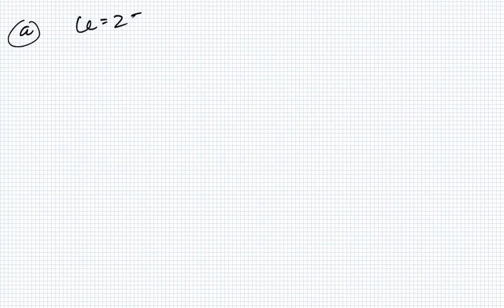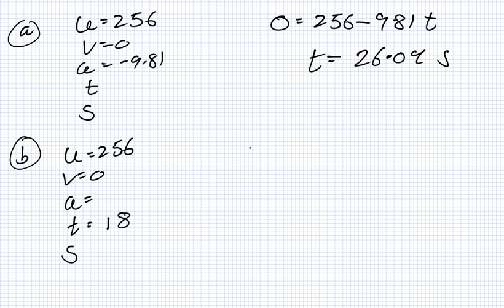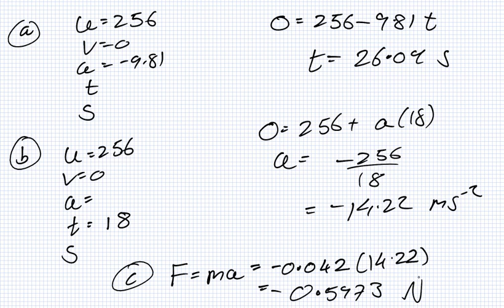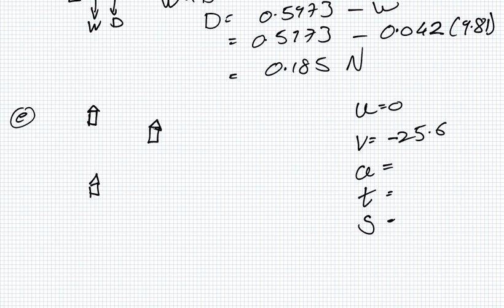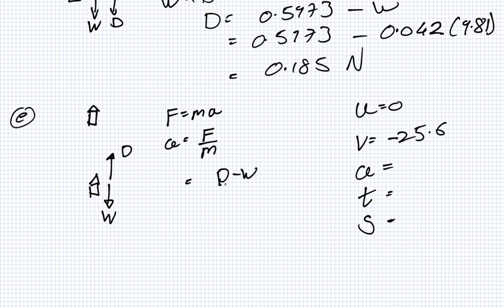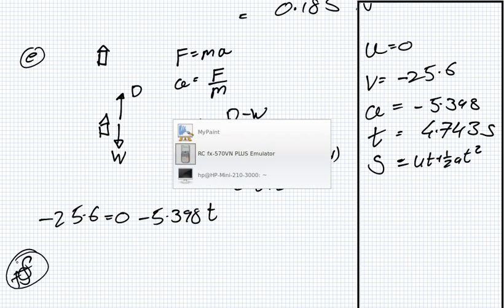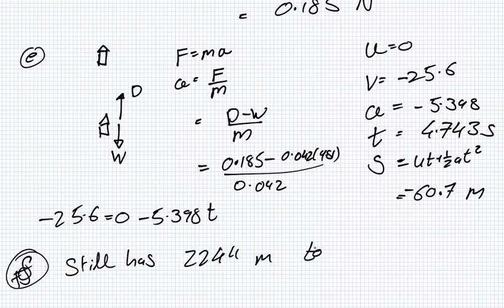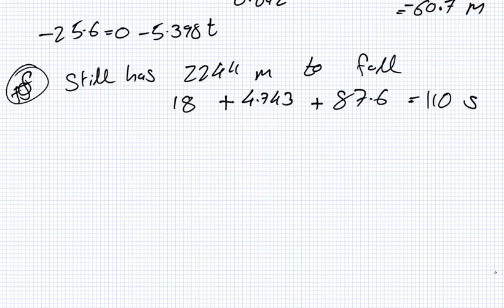Physics | Weight (and Drag) | Q2 | Mon 28 Aug 2017 11:58:05 AM IST